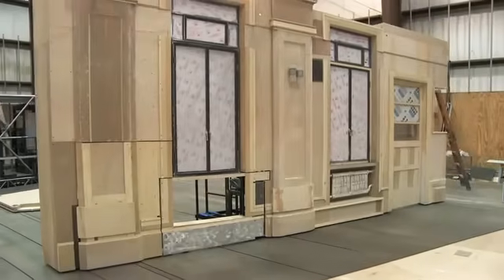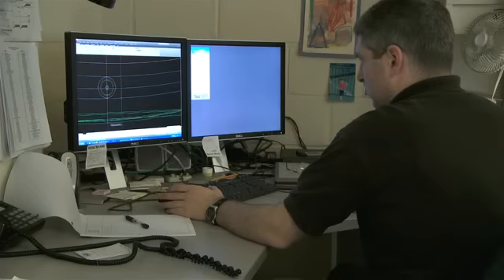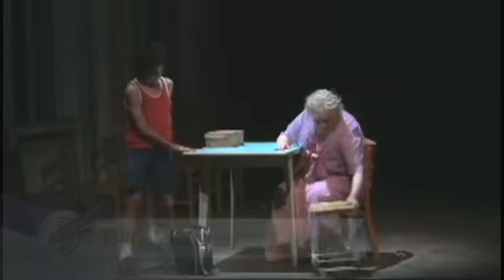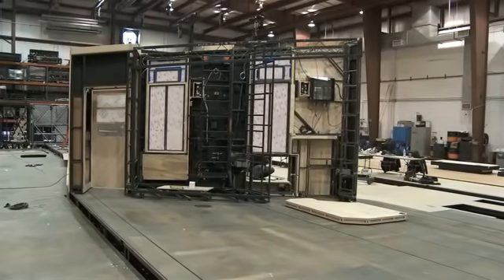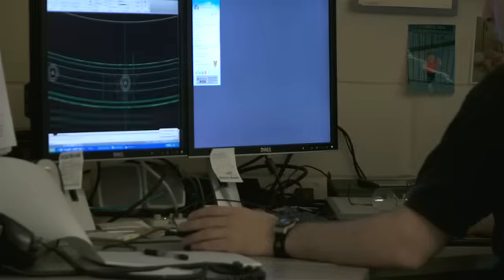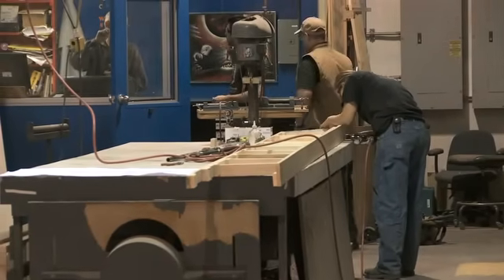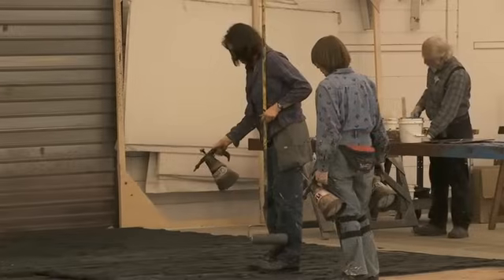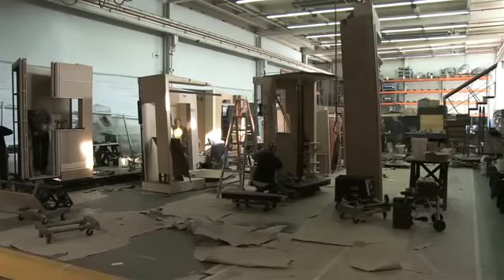Stage Automation Engineer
Stage Automation Engineer Chuck Adomanis designs the modern automated system for moving theatrical scenery. He demonstrates the control system on the new set built for the Billy Elliot tour. His designs created on computer are executed by many craftsmen on the shop floor. Notable designs using Hudson Scenic Automation are" The Lion King's "Pride Rock, "Chitty Chitty Bang Bang's" flying car, and the large video screens used by the current Dreamgirls tour. Adomanis shares the origins of his interest in stagecraft, his career path, and what continues to motivate his work.

This edition of In The Wings was made possible by the generous support of Bettina Burda.

Original air date - February, 2010
Running Time - 07:26